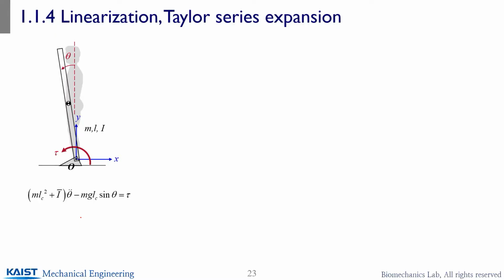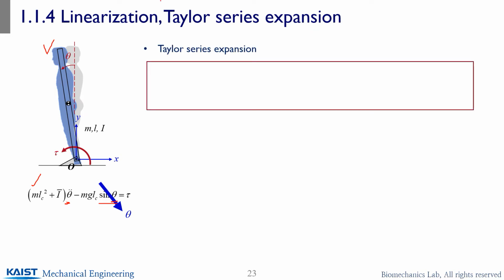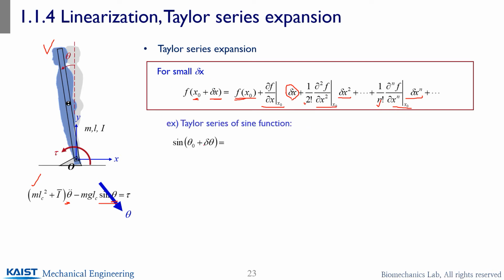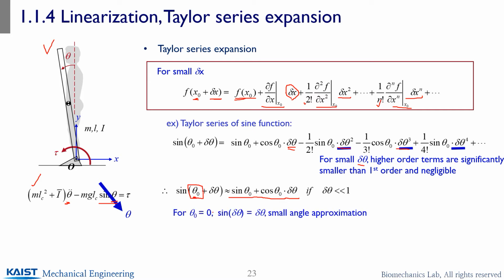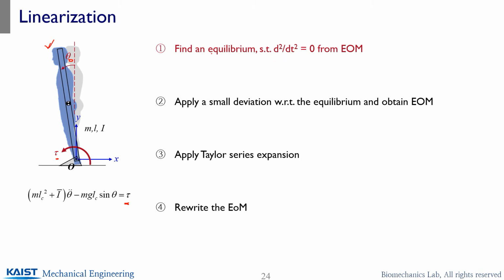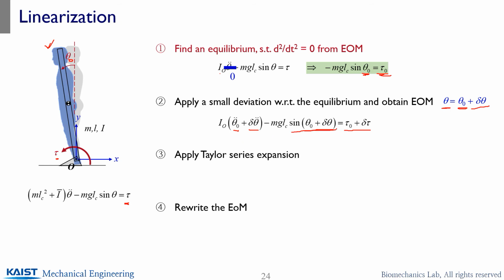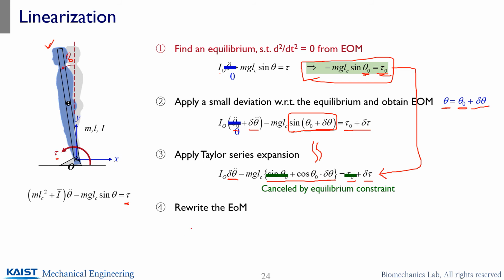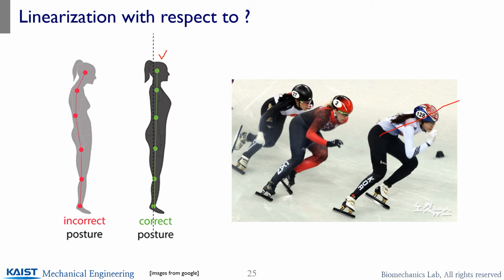ME585 1.1.4 Linearization